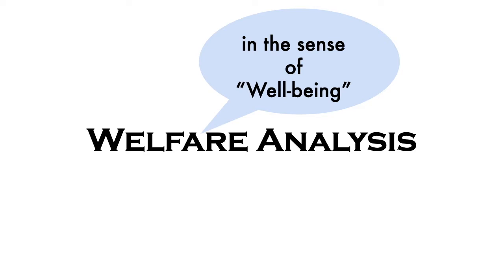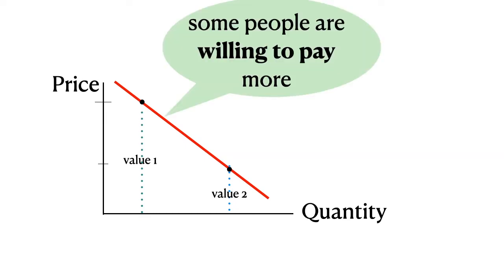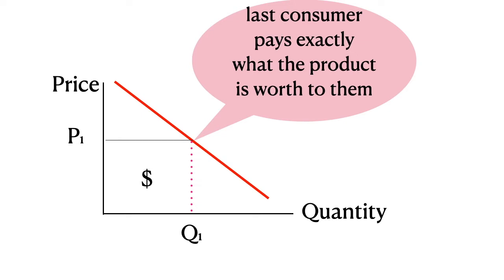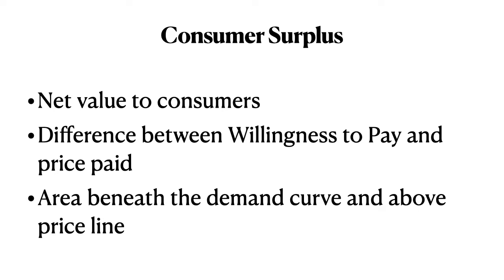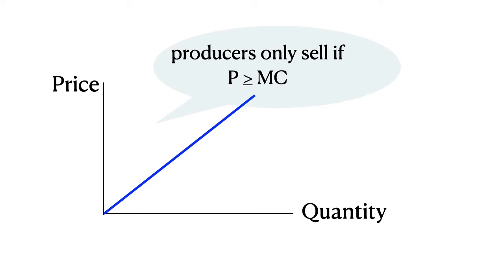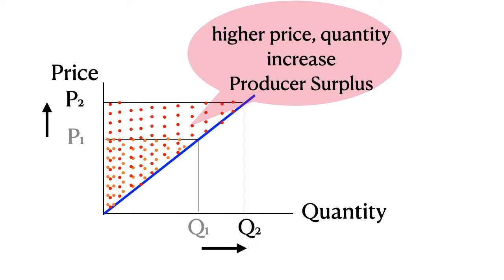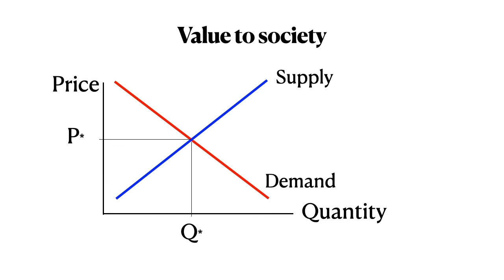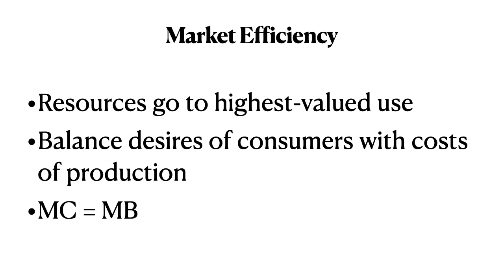Welfare Analysis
Consumer Surplus, Producer Surplus, and economic efficiency
Law and Economics
Econ 280
Kalamazoo College